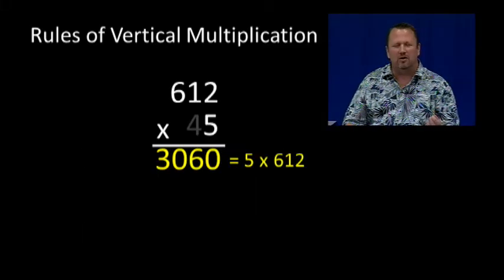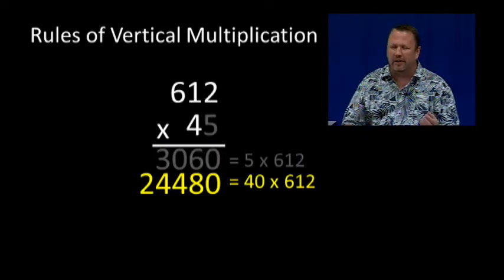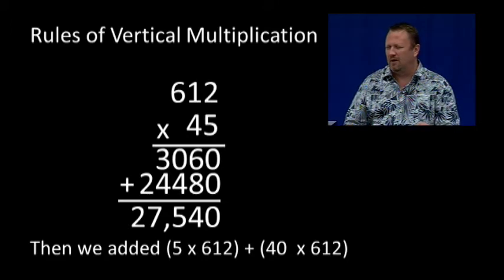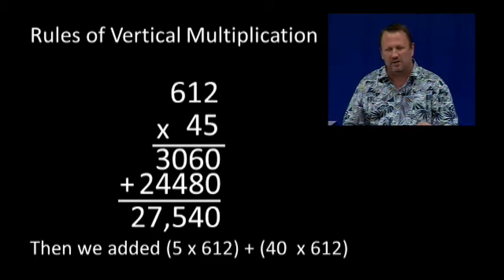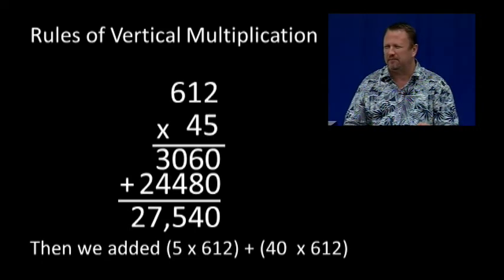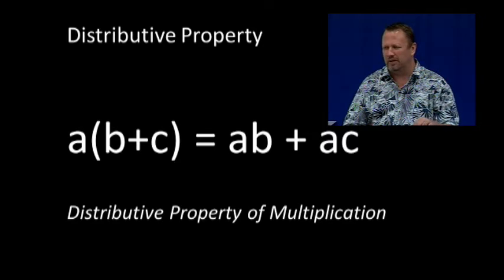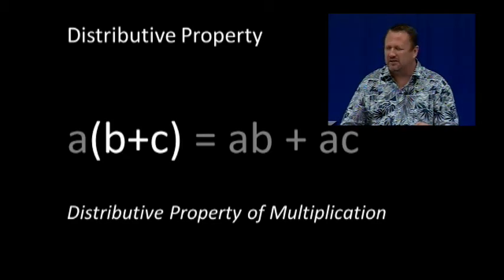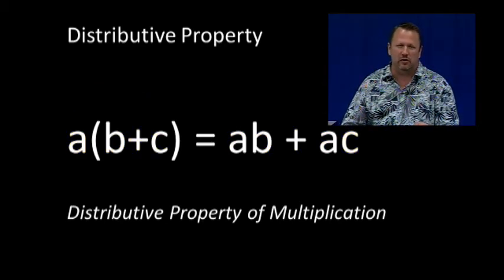Vertical Multiplication Part 2